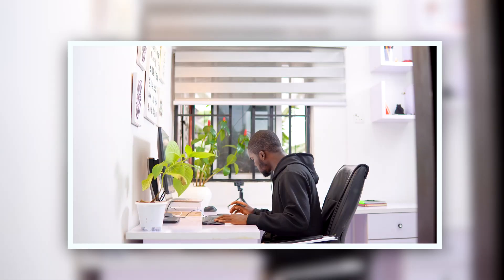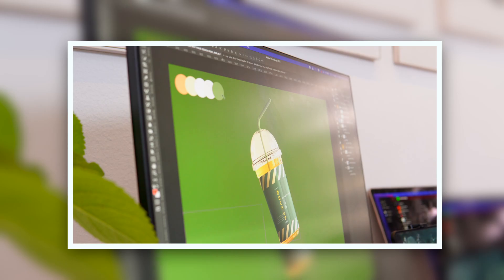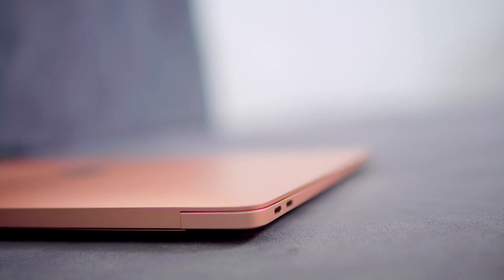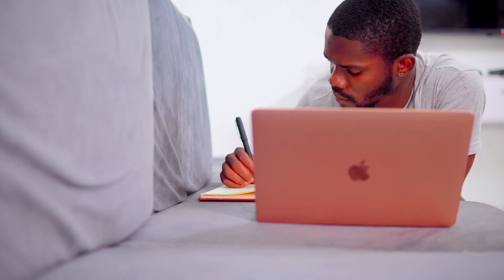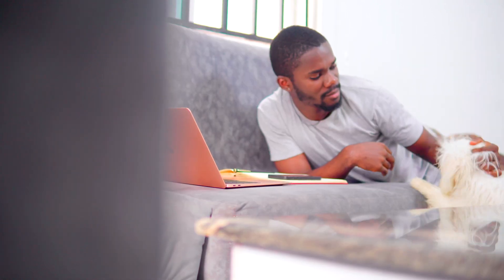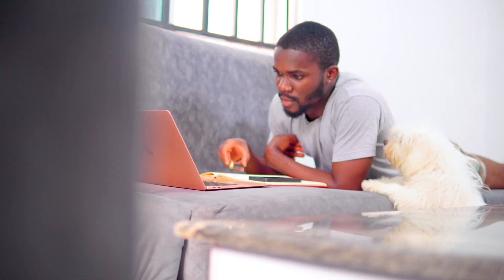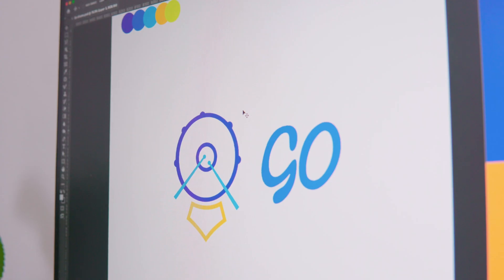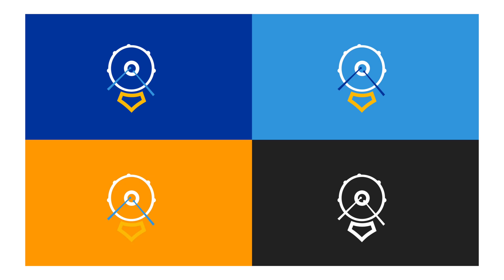Designing a Logo with Adobe Photoshop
Having used Adobe Illustrator to design all my logos over the past 3 years or more, it was fun to try something new today and use my old design pattern with Adobe Photoshop.

Let me know what you think about the outcome.